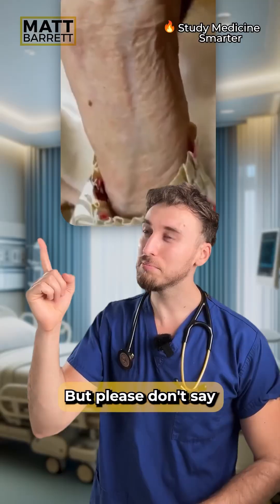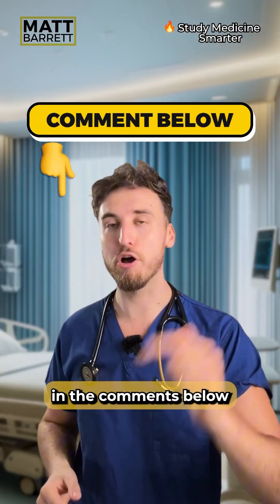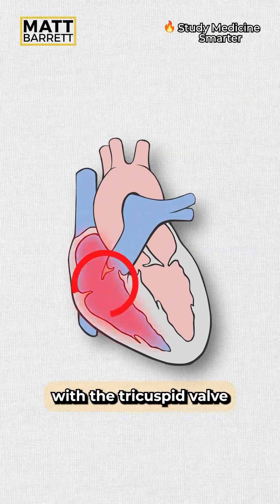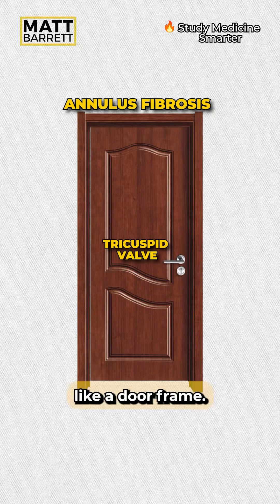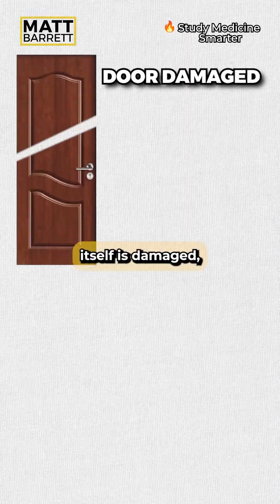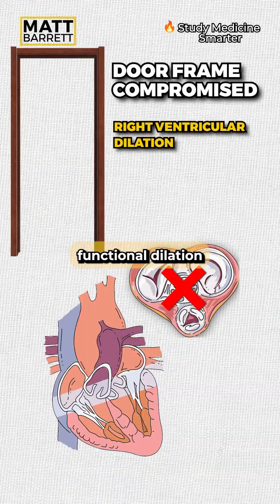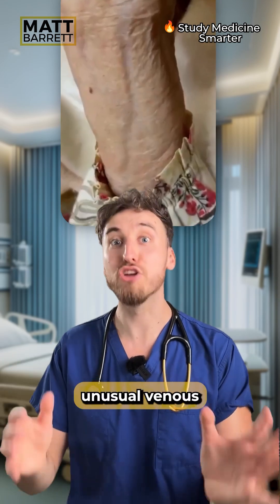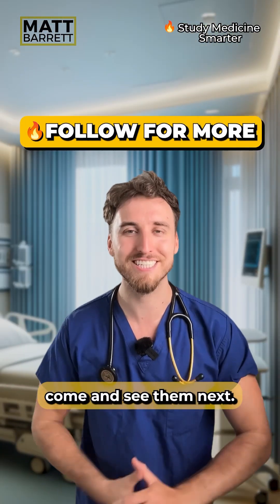Hack to remember the causes of tricuspid regurgitation